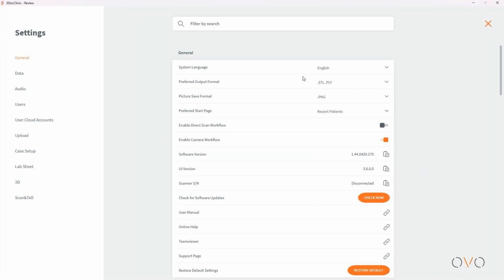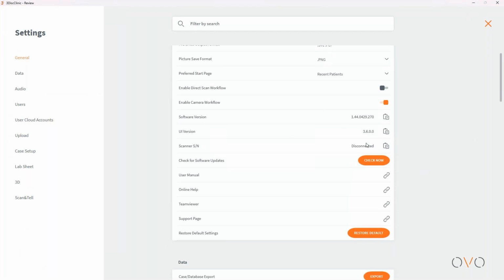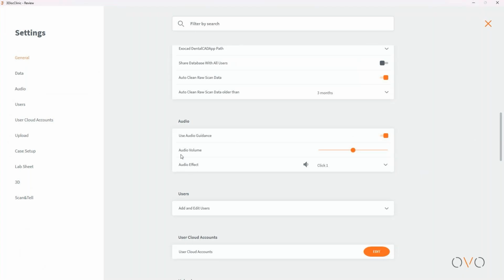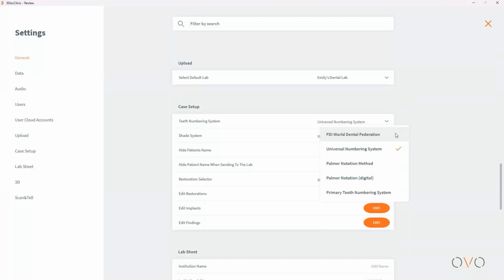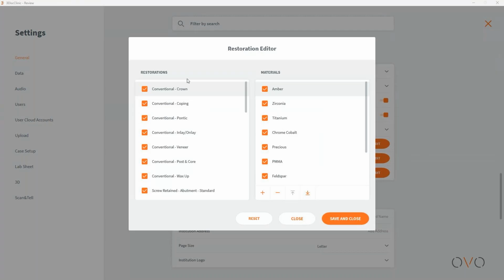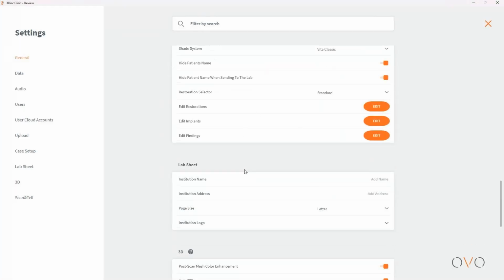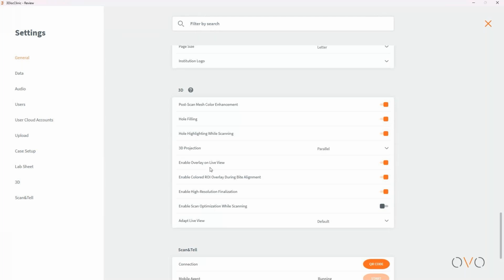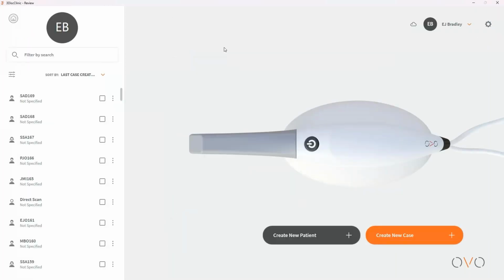3DISC Tutorial | How to customize your settings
In this comprehensive tutorial we will guide you through all of the essential settings within 3DiscClinic and how to & when change them.

3DiscClinic comes with a range of customization options in the settings menu to perfectly fit your needs.